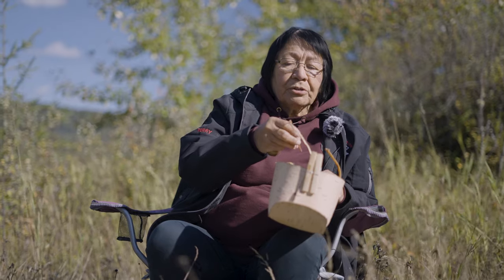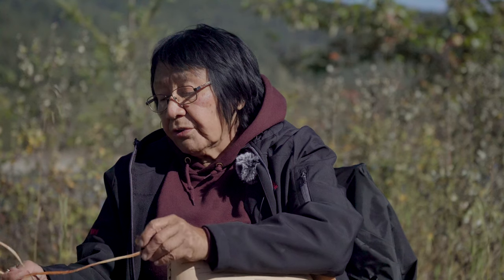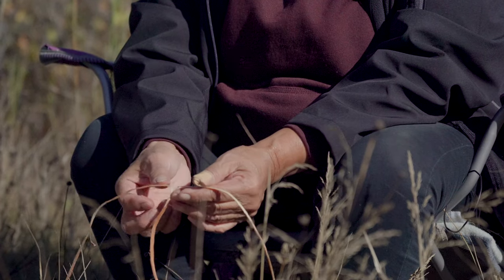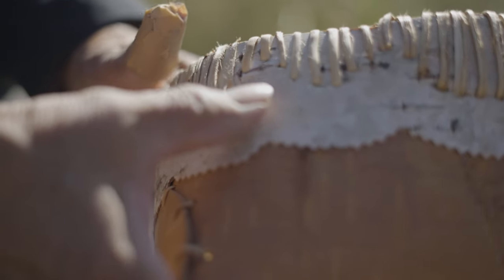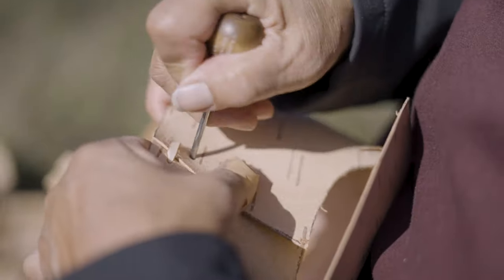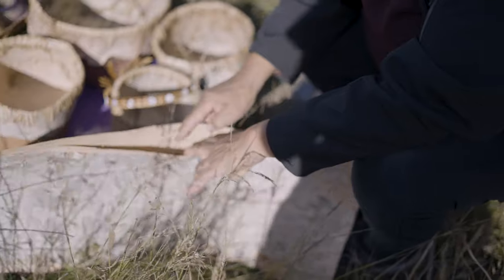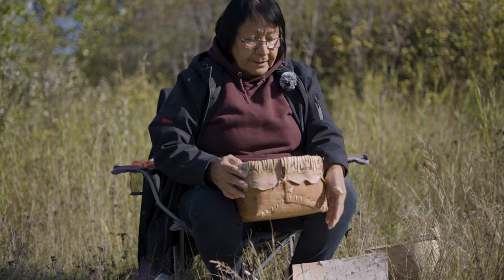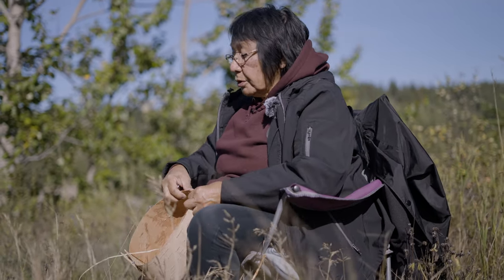Basket Weaving Instructional Video - Lhtako Dene Nation